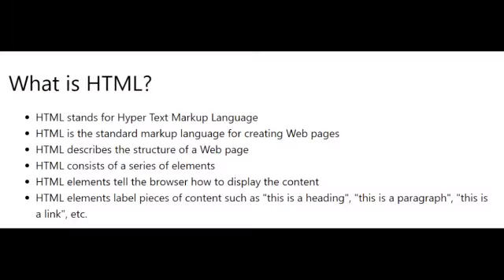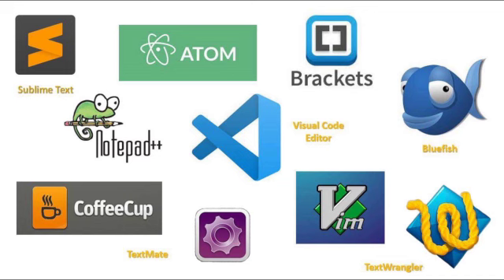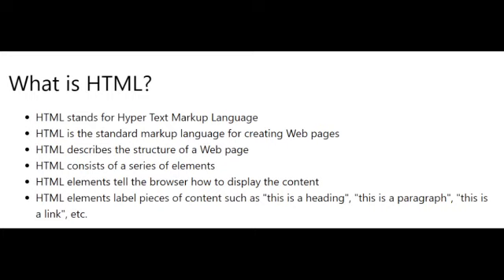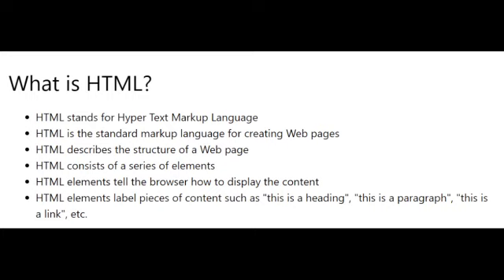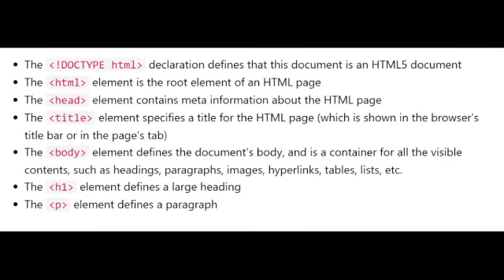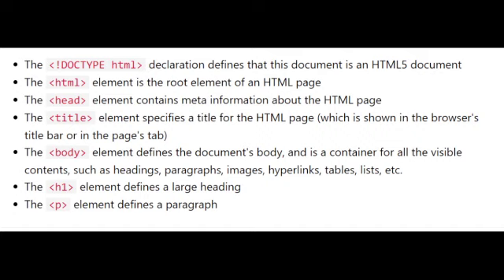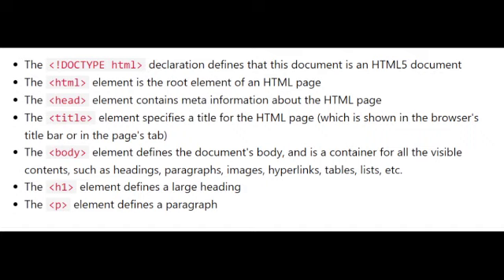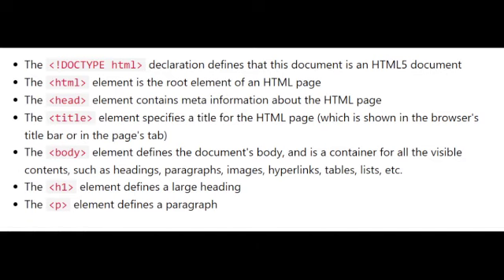HTML BEGINNER COURSE 1 INTRODUCTION LEVEL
In this video, we talk about HTML and break it down in a simple and clear way. Whether you’re a beginner or already experienced, this video will give you valuable insights, tips, and information to help you understand the topic better.